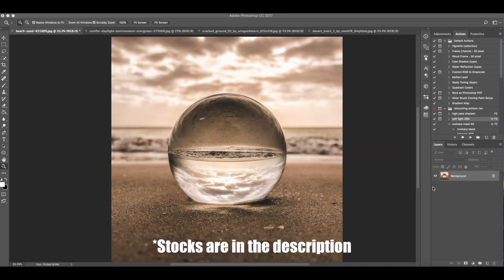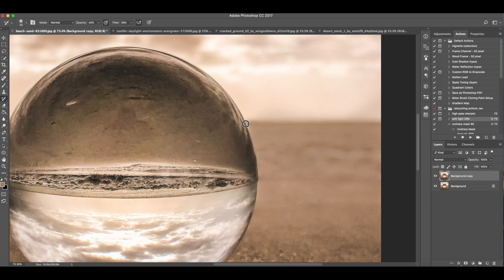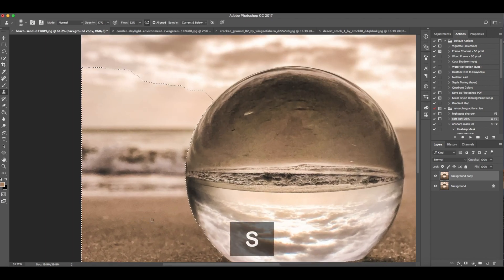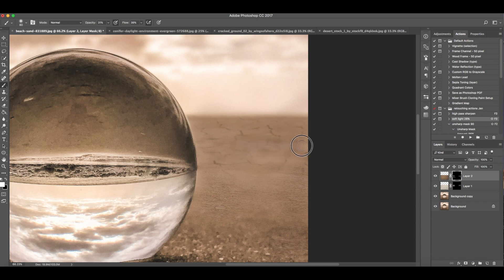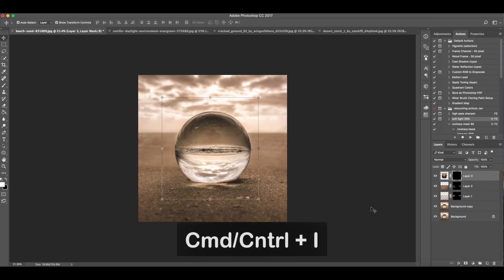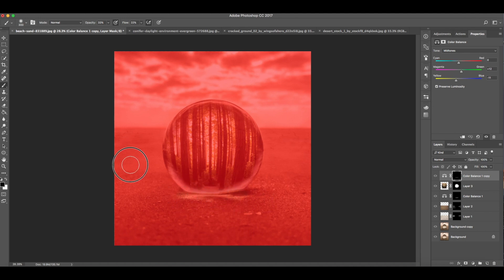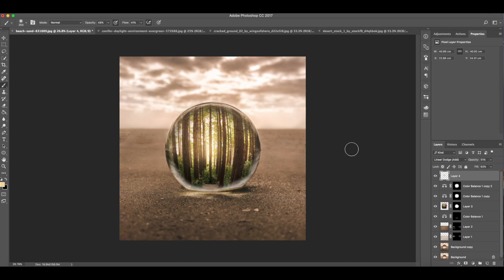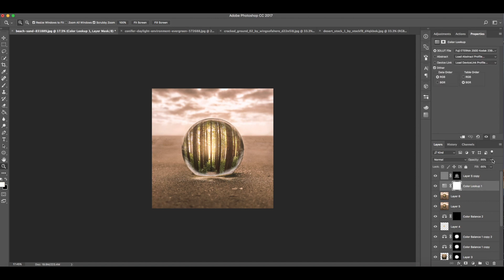Simple Photo Manipulation for Beginners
Simple Photo Manipulation tutorial for beginners. Hope you like it. Open to suggestion on how I can improve my video tutorial.